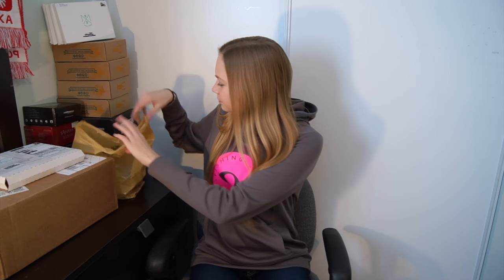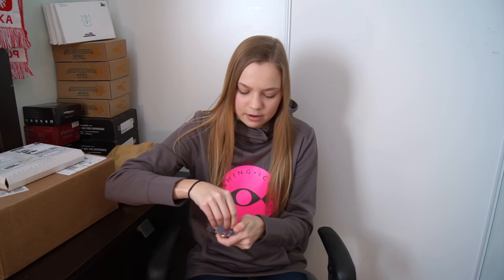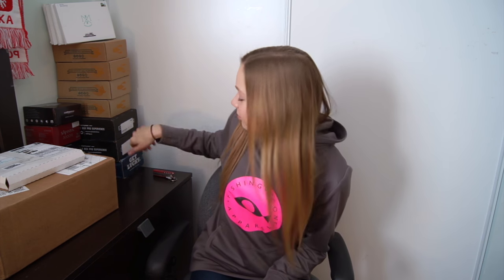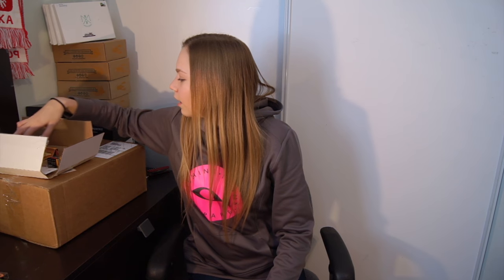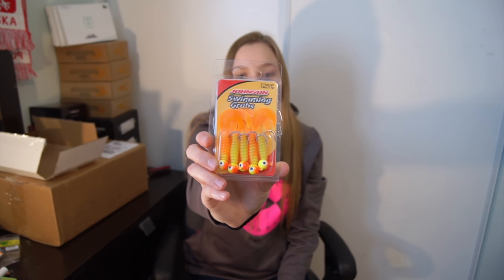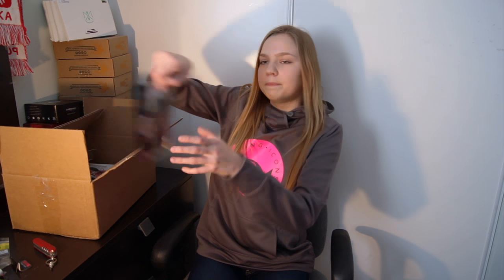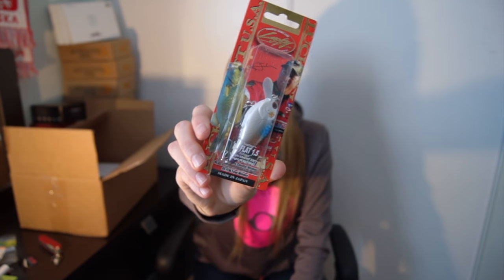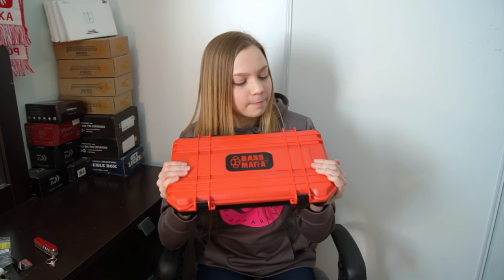3 Unboxings in 1! (Tackle Warehouse, Simple Fishing, Bass Pro Shops)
Unboxing 3 packages in one video! This is most of my winter/spring restocking - enjoy!

• Periscope- Ladybass_

Check out DOOMSDAY TACKLE!

Want some sweet customizable fishing apparel? Check out Fishing icons!

Gopro: Gopro Hero 3+ silver
Gopro Mounts: chest mount & goose neck
Camera: Sony a55
Lens: 18-55 SAM and/or 18-70
Tripod: Ravelli APLT4 61 inch Aluminum Tripod